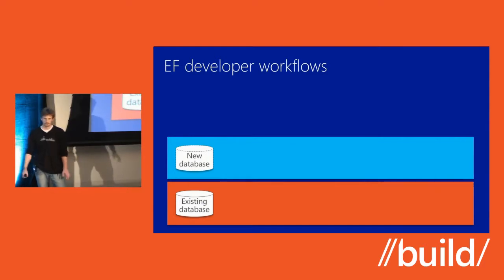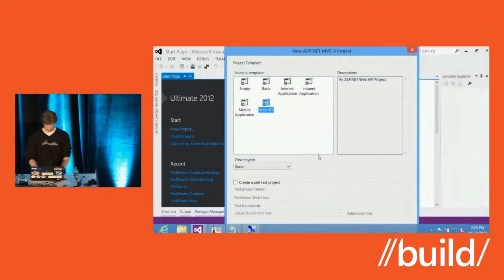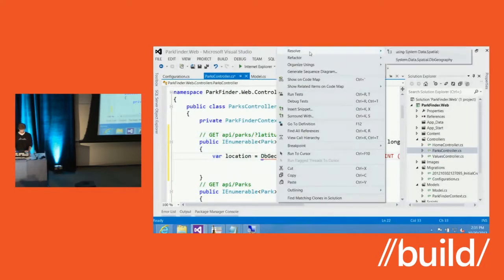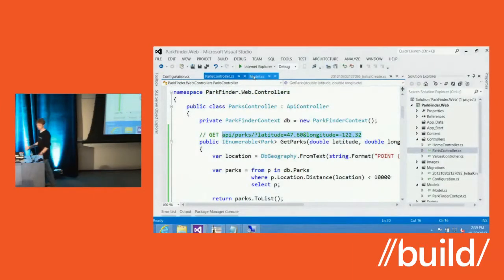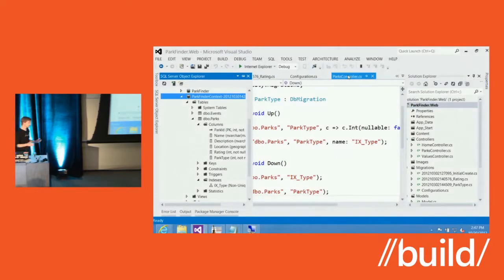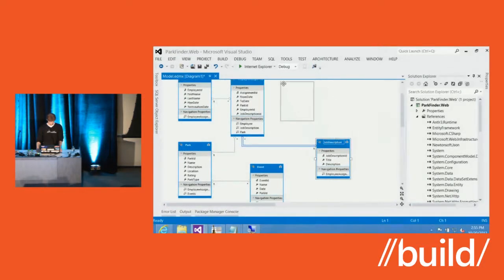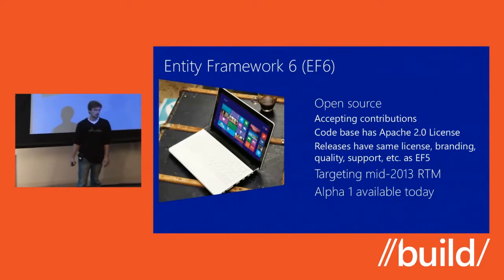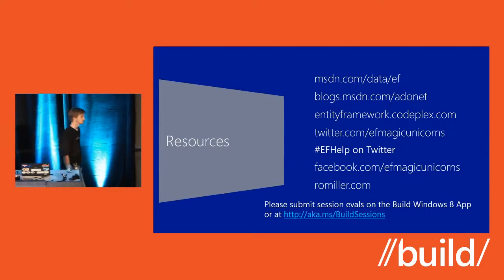Build 2012 Building data centric applications for web, desktop and mobile with Entity Framework 5